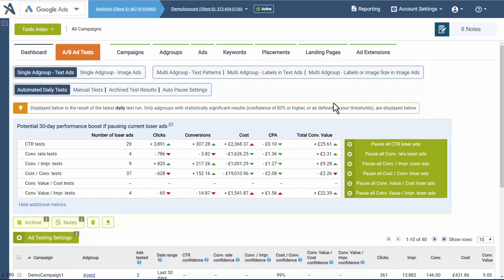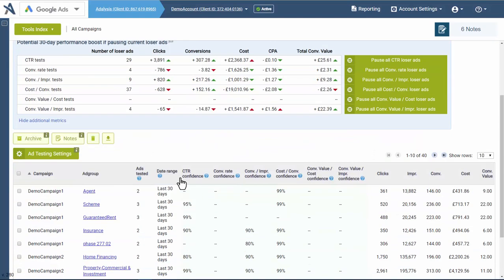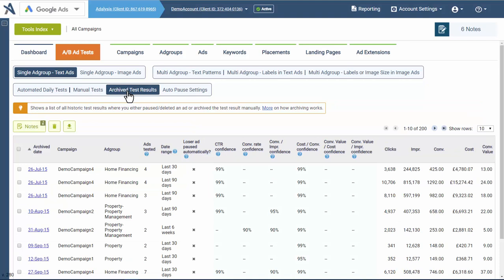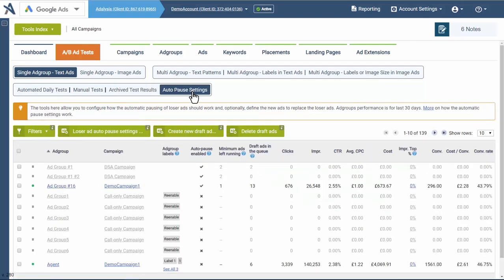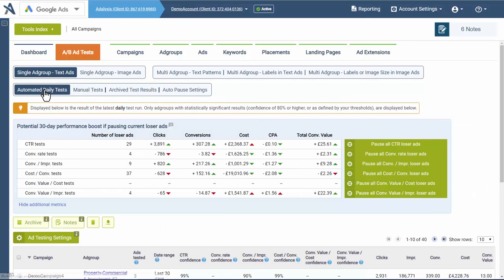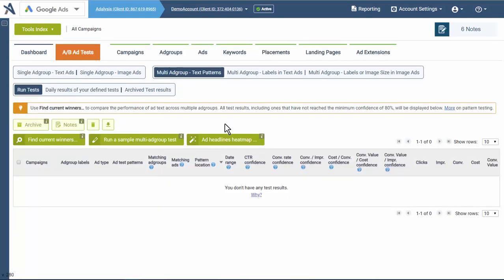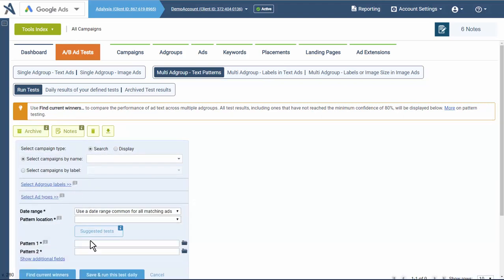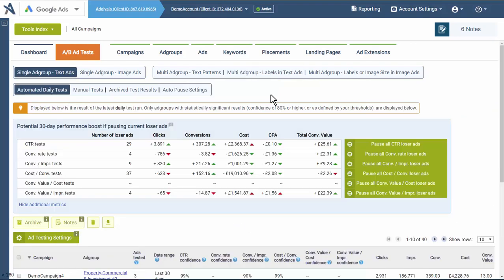Become an Ad Testing Master Overview